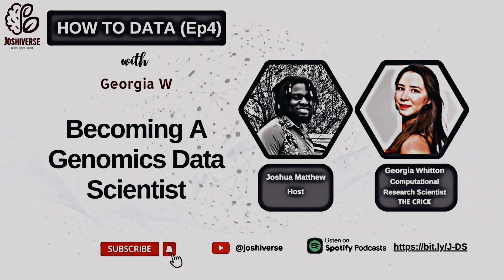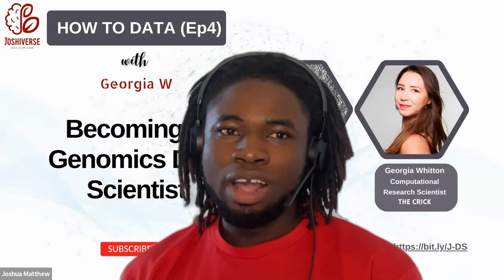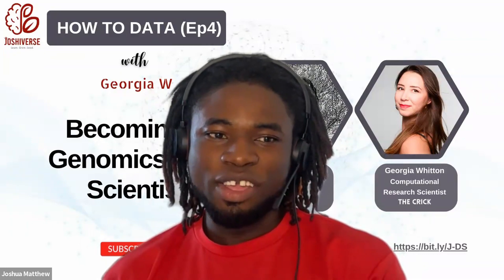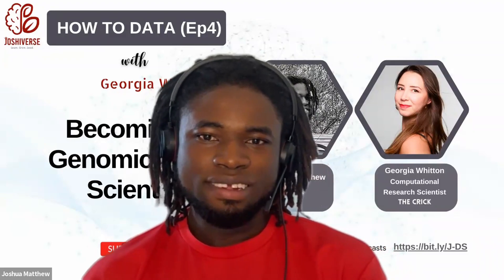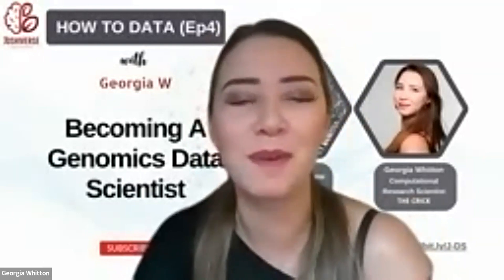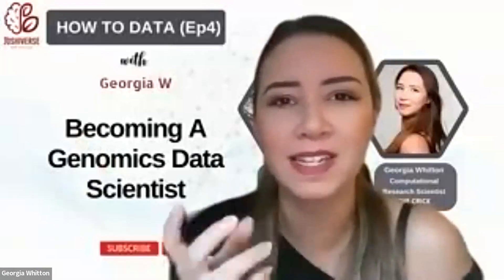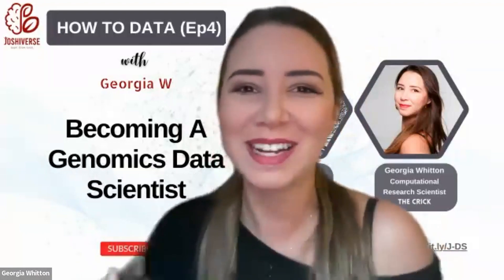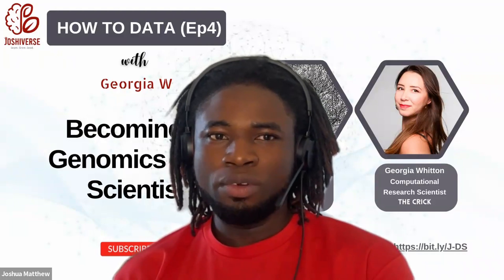Becoming a Genomics Data Scientist (How to Data Ep 4)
Georgia shares her experience and story of becoming a seasoned Genomics Data Scientist by mostly self-learning!

In this mindblowing conversation, we touched on key aspects of the career path, the industry practice, tools and technologies used, and growth tips for professionals in the space.

Also, catch a glimpse of how she managed to fast-track her growth and recently switch jobs.